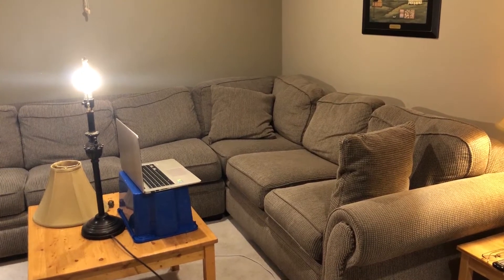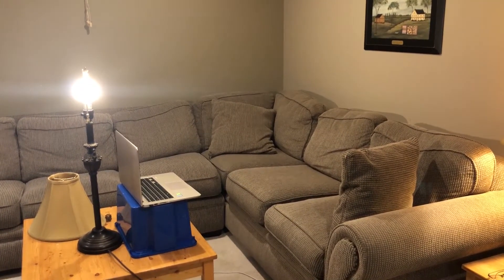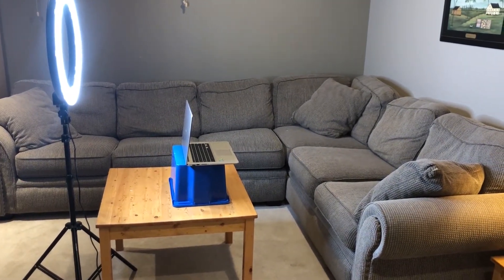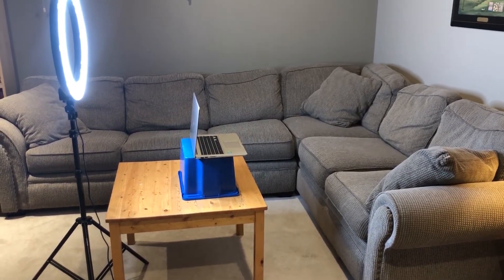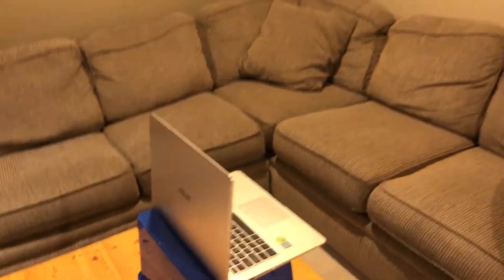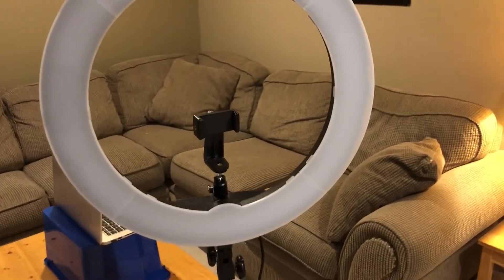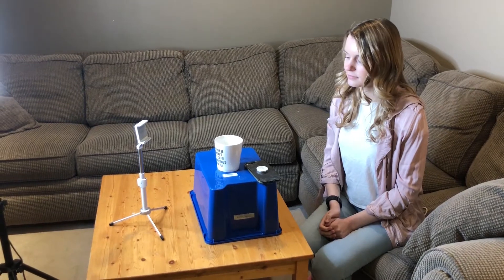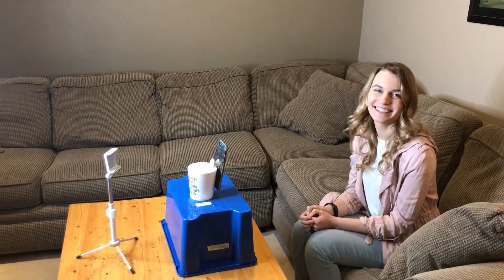Tips for Video Calls and Social Media Videos - Part 2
Do you want to look better on your video calls and on social media videos? Lighting is the most important place to start. Here's some tips to help you improve your lighting if you are filming without any natural light.

Links to equipment mentioned in video:

Desktop Ring Light
Standing Ring Light
Selfie Stick with rotating head
Cell Phone Pop Socket